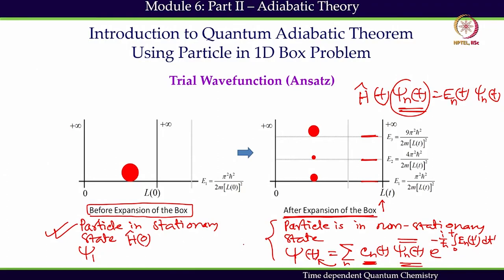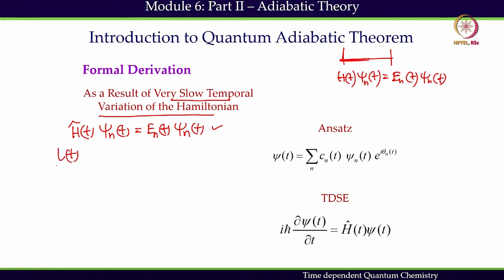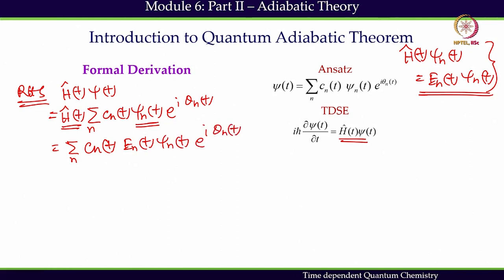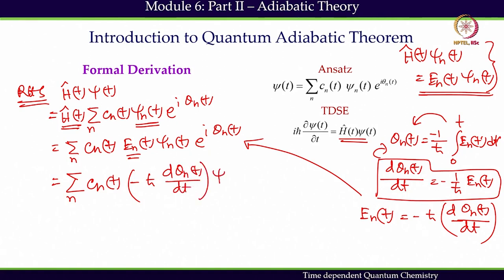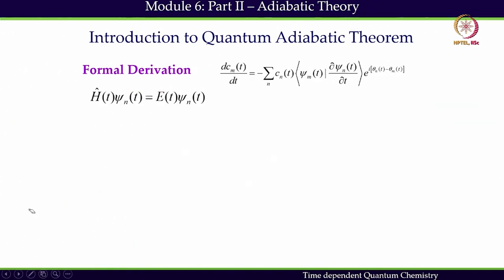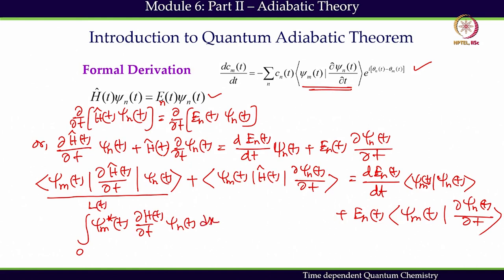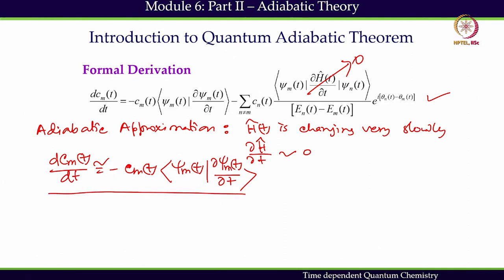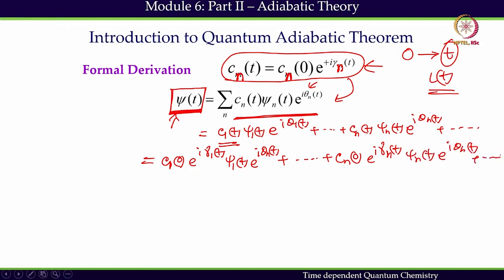Formal Derivation of Quantum Adiabatic Theory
Subject: Chemistry